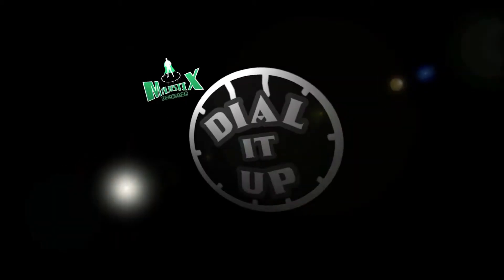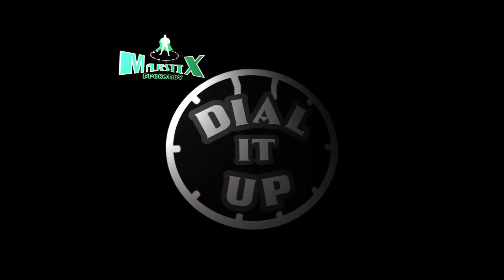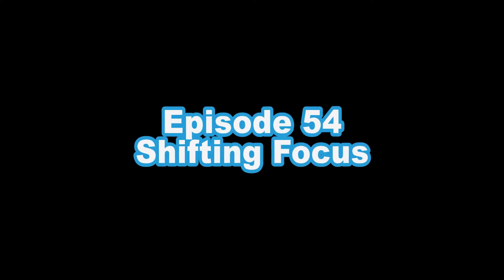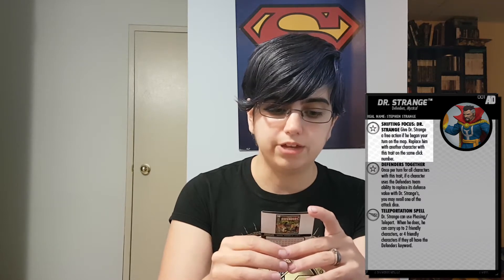Married With Clix - Dial It Up Episode 54 - Shifting Focus [Heroclix Rules]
Amber explains how Shifting Focus Works